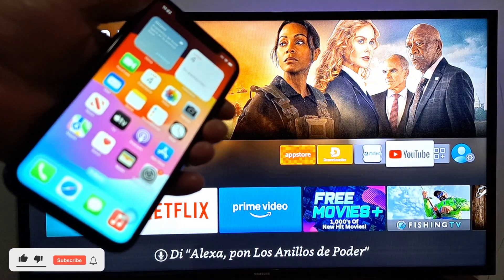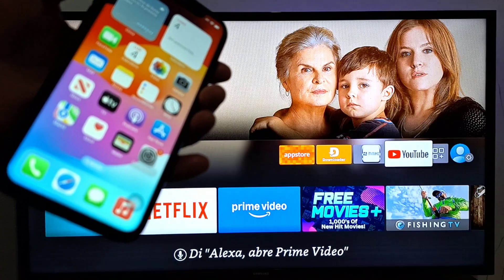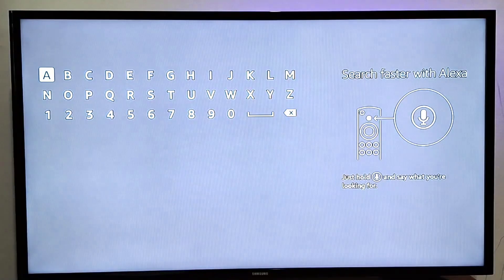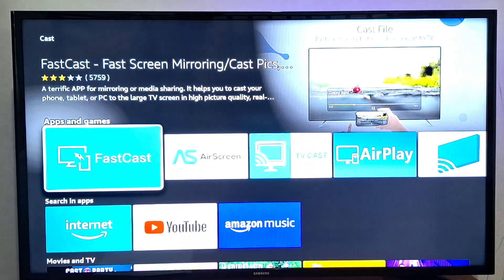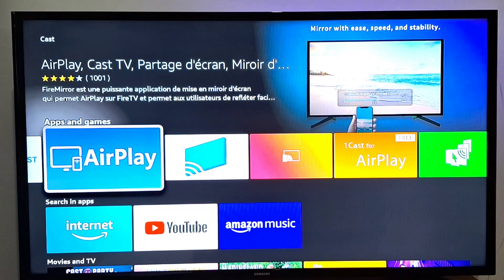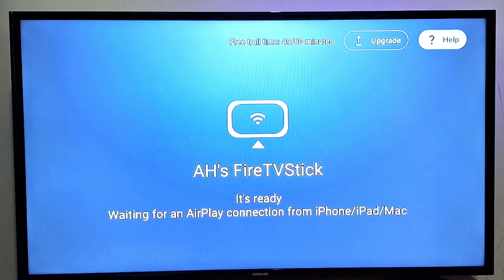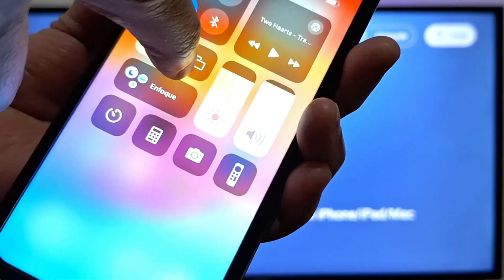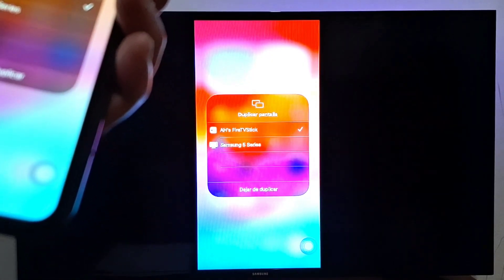How To Cast From iPhone To Amazon Firestick (screen mirroring)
In this video, I will show you how to share an iPhone screen with Amazon Firestick. This is done wirelessly, so you will need to connect both your Fire Tv Stick and your iPhone to the same Wi-Fi connection.